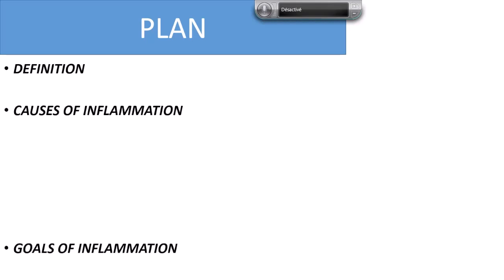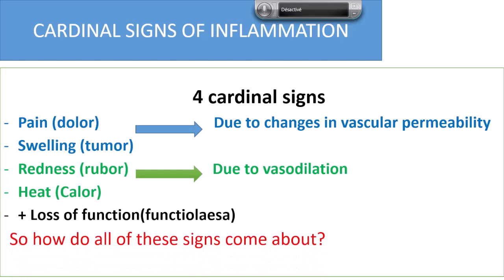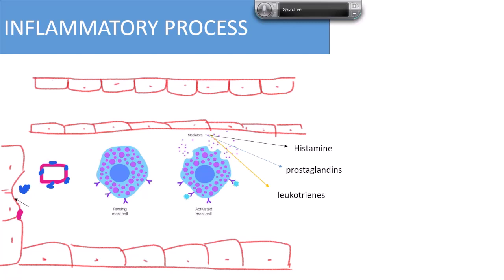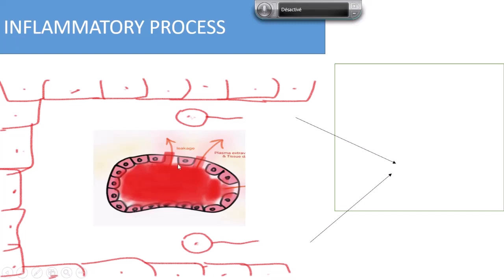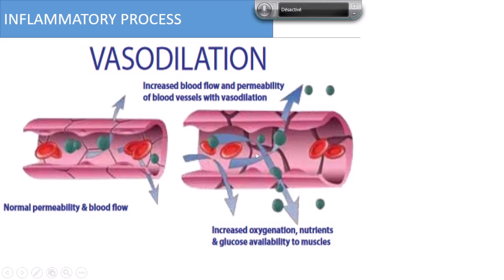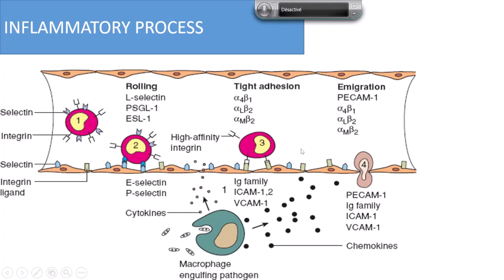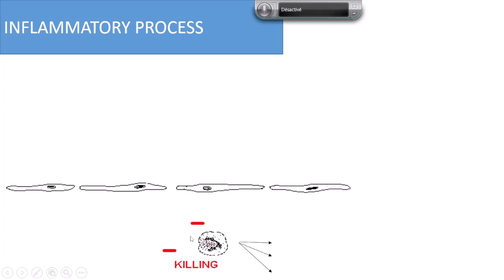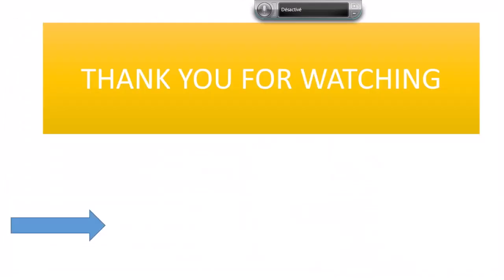Inflammation - Vascular changes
Introduction into inflammation, causes, and the vascular changes that follow and the tissue effects